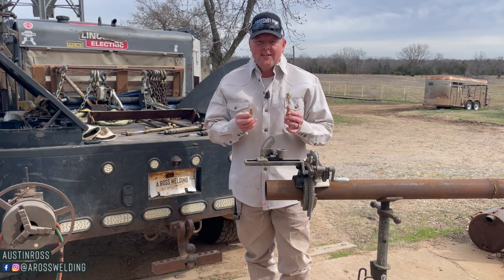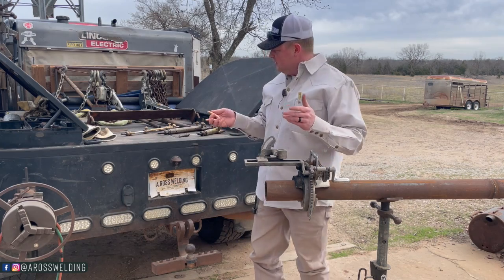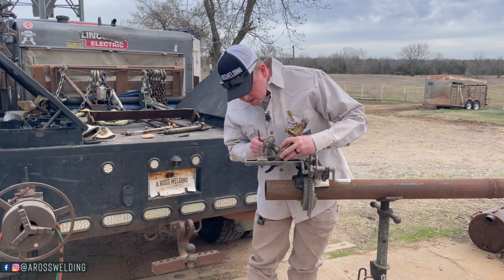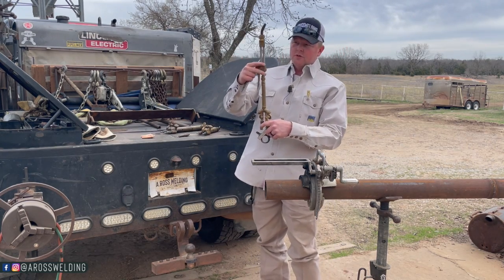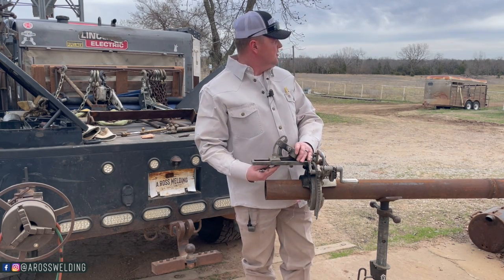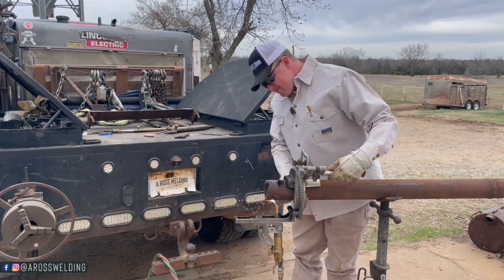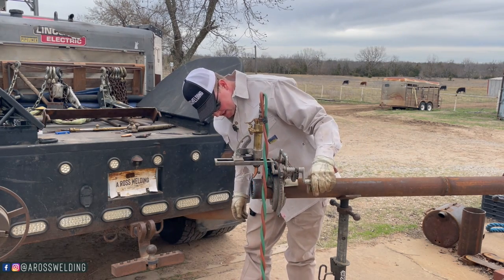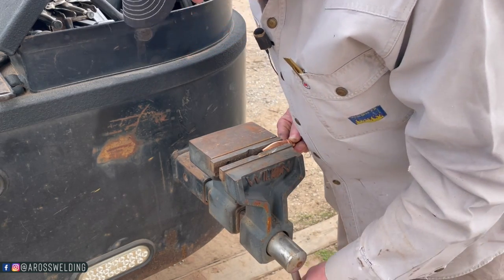Difference Between A Curved Cutting Tip & Scarfing Tip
In this video I will be cutting into two brand new victor torch tips to find out the difference between a curved cutting tip and a scarfing tip. We can see one difference from the outside of the tip but I want to learn what's on the inside of these two torch tips. Thank for joining me today! I hope you learn something!!